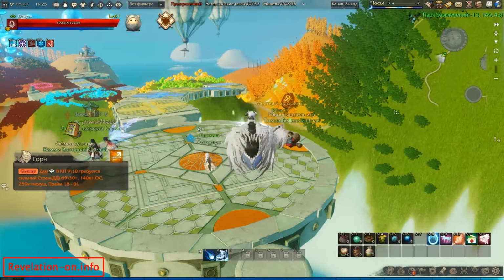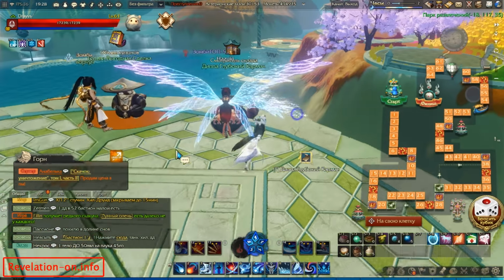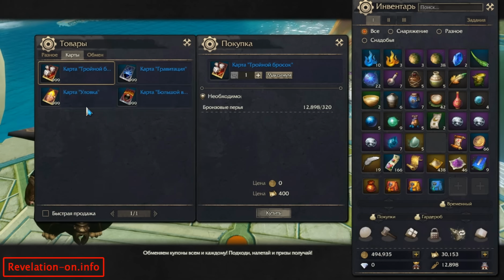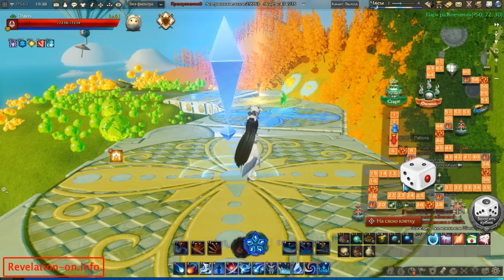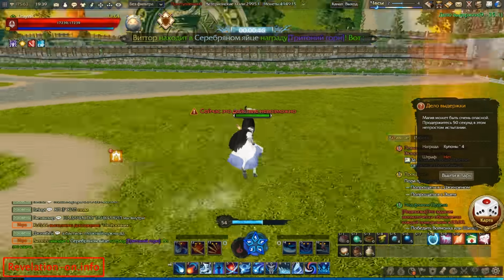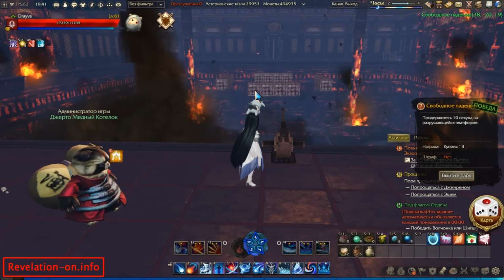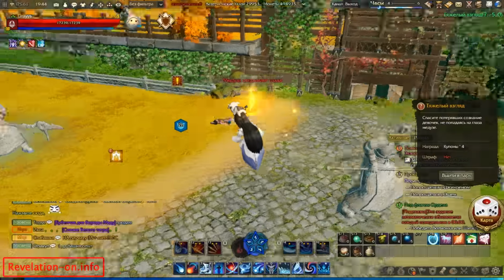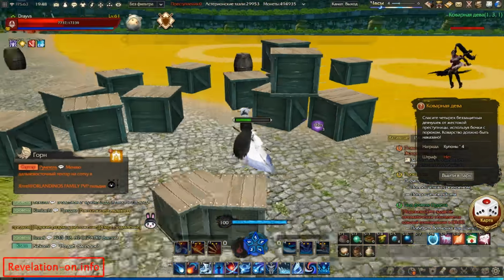Faerie’s Funland(Monopoly game) in Revelation Online